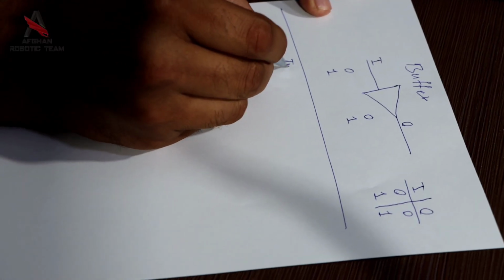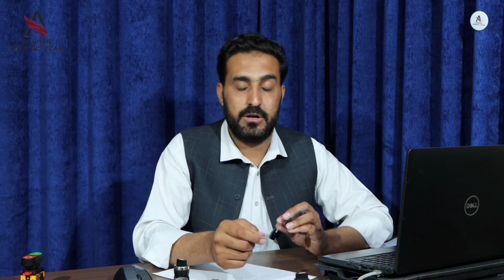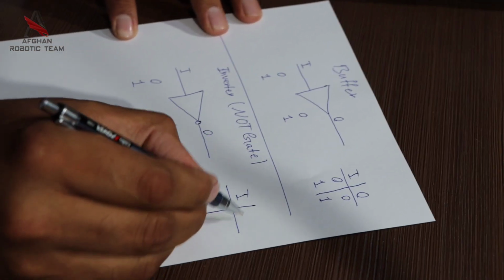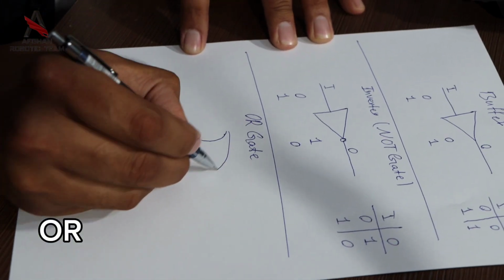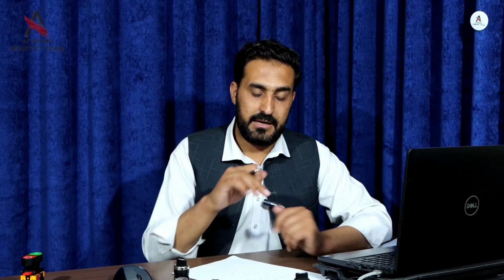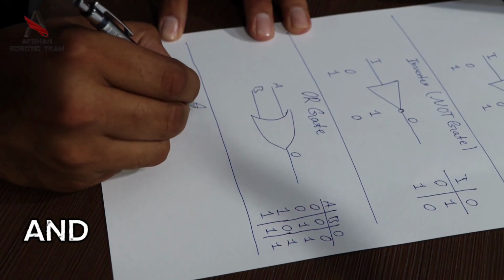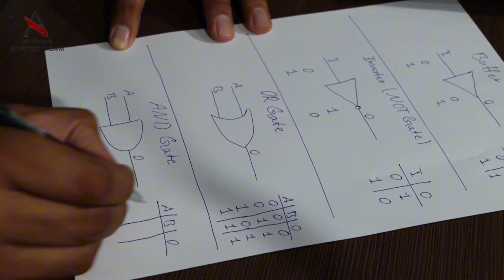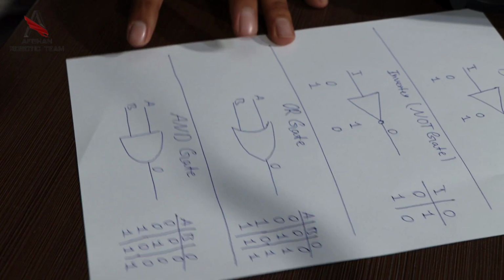Second Lesson Logic Gates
In this video of the Industrial Electricity course, we delve into the Numbering Systems. This is the first lesson that lays the groundwork for understanding Logic Circuits and PLC Programming. Join us as we explore the fundamental and practical concepts of Numbering Systems.

What is Logic Gate?
The logic gates are very basic building blocks of digital systems.
The logic gates are electronic circuit that consists of one or more inputs and one output.
The relation between the input and output is based on certain logic. With the help of the logic gates, it is possible to perform different Boolean operations.

Types of Logic Gates:
AND, OR and NOT gate are three very basic logic gates. Using these three gates, it is possible to implement any Boolean function.

NAND and NOR are universal logic gates because using any of the two gates alone it is possible to implement any Boolean function.

Apart from that, there is an XOR and XNOR gate.

In this video, three basic gates and two universal gates are explained using the Truth Table.